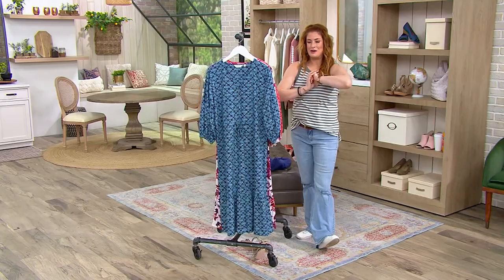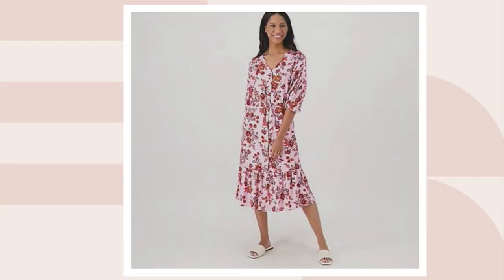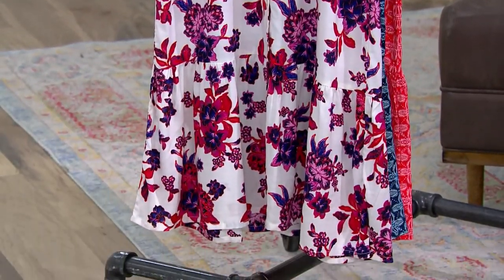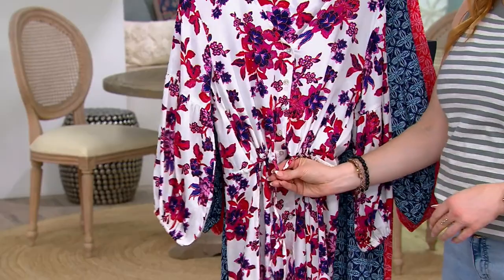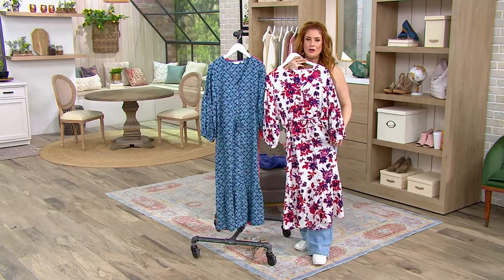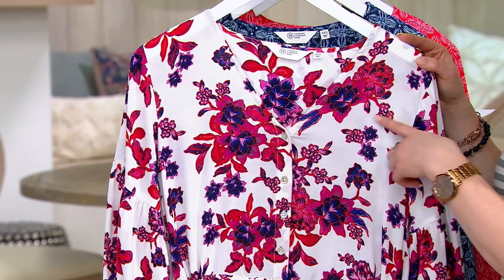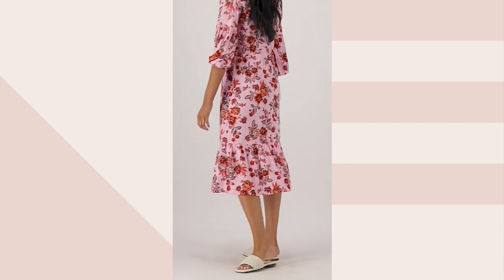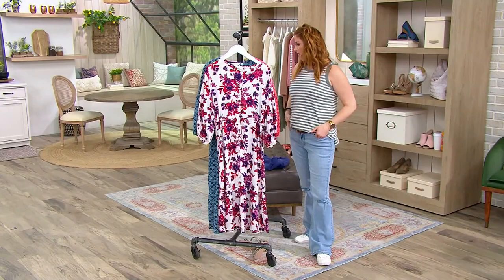Candace Cameron Bure Printed Button-Front Midi Dress on QVC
Candace Cameron Bure Printed Button-Front Midi Dress